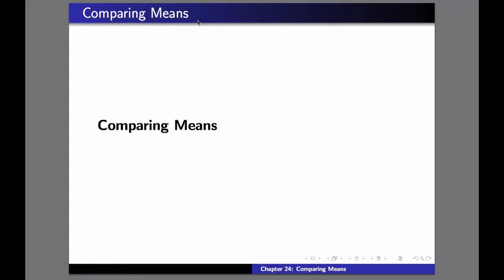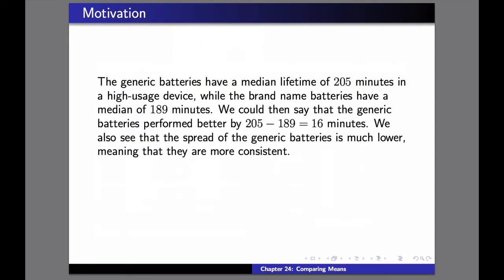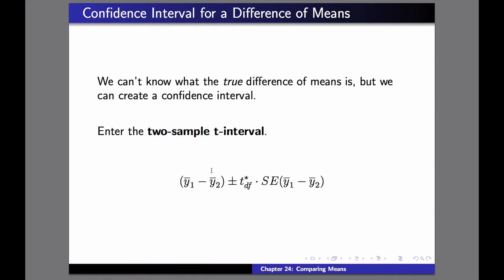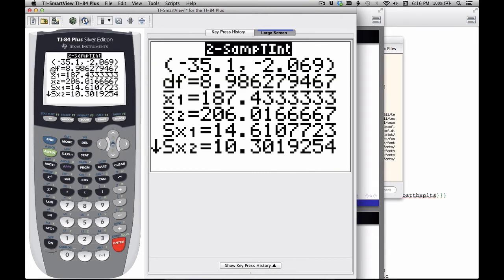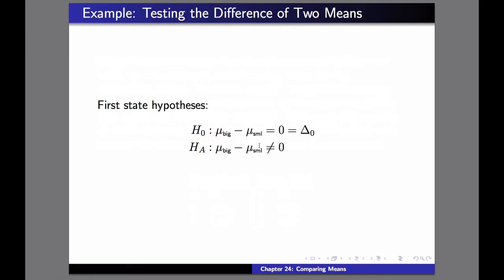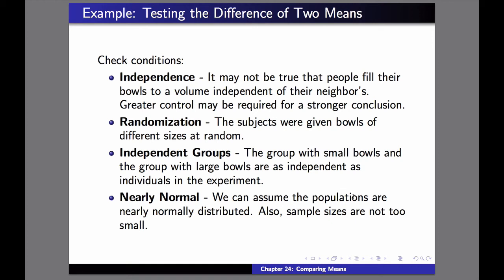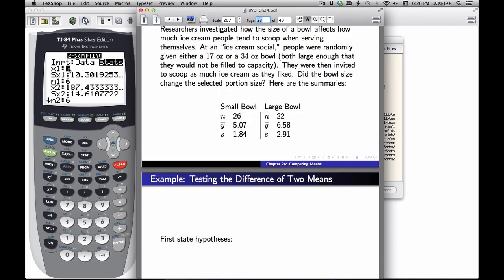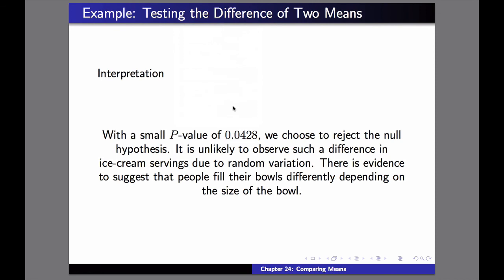Inference for two means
An introduction to using Student's t-model for looking at the difference of 2 means